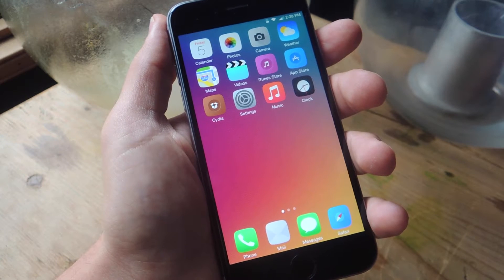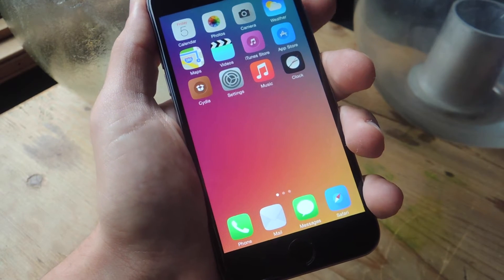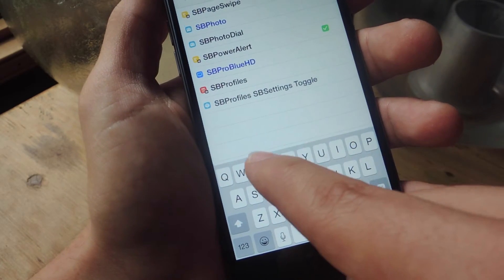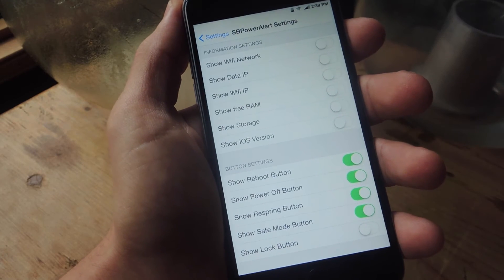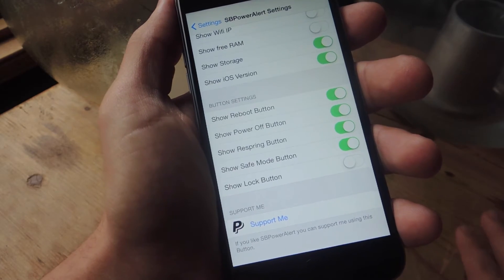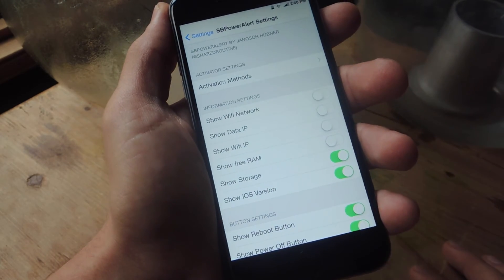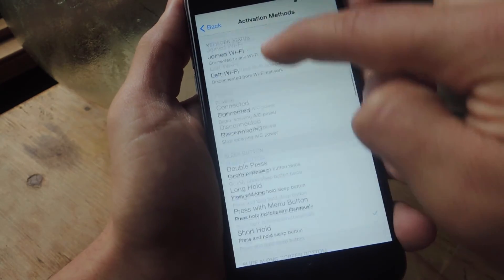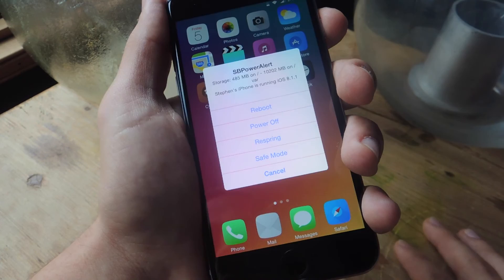Add an Advanced Power Menu to Your iPhone with Reboot, Respring, Power Off, & Safe Mode [How-To]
How to Get a Full Power Menu on Your iPhone

In this tutorial, I'll be showing you how to get power menu on your iOS device with reboot, power down, respring, and safe mode options. For this feature, your device will need to be jailbroken.